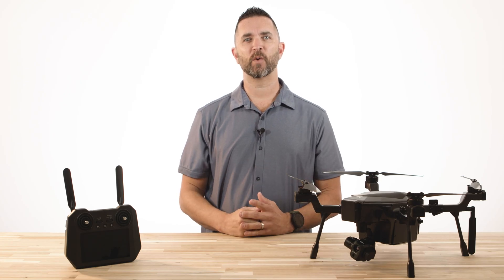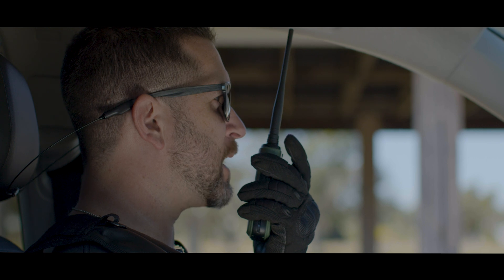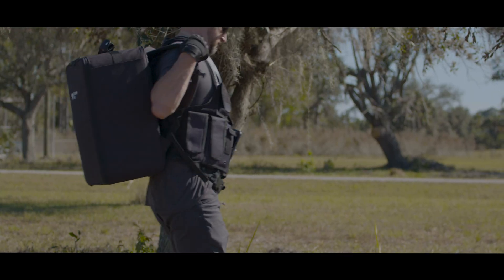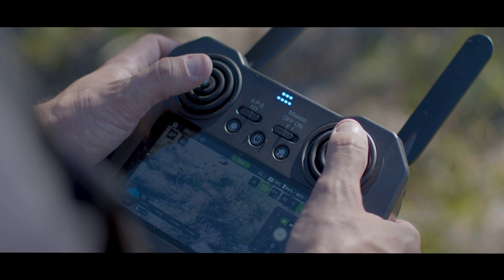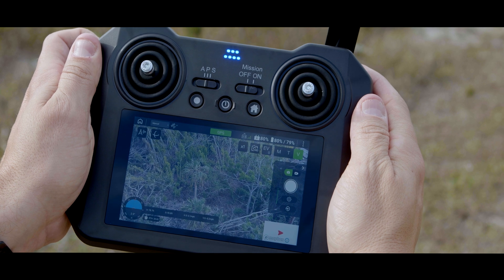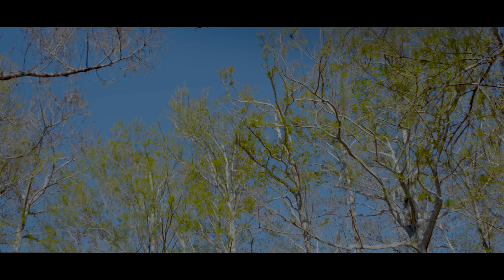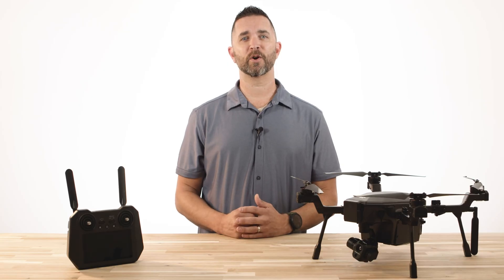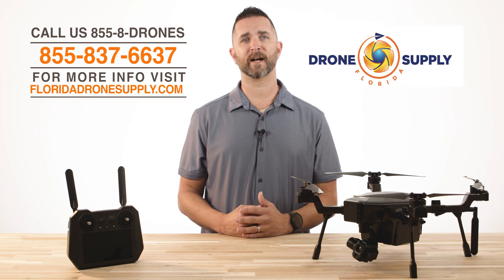Teledyne FLIR SIRAS Drone - Search and Rescue of a Missing Child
In this video, our pilot and production team simulate how a first responder, police, or fire department would use the Teledyne FLIR SIRAS drone for a search and rescue mission of a lost child in the woods. Armed with the general location, or search area, the thermal and RGB capabilities of the Teledyne FLIR SIRAS drone effectively and easily locate the missing child. The Teledyne FLIR SIRAS drone features a FLIR Boson 640x512 Radiometric Thermal sensor with 5x zoom and a 16 megapixel RGB camera with a 128x zoom. Quick deployable, easy to use, and completely secure, this drone is going to prove to be a major assets for departments across the United States.

00:00 Intro
01:00 Child Lost In The Woods
01:26 Simulated First Responder Deployment
01:50 Quick Deployment with Teledyne FLIR SIRAS backpack
02:15 Assembling the drone in the field
02:43 Powering on the aircraft and takeoff
03:23 Front Facing Radar
03:45 Switching between RGB & Thermal Options on the camera payload
04:18 Camera zoom functions and abilities
04:37 Thermal color palettes
04:57 Locating child on thermal camera
05:27 Hot swap battery change
06:03 Final approach and landing after finding missing child
06:30 Outro